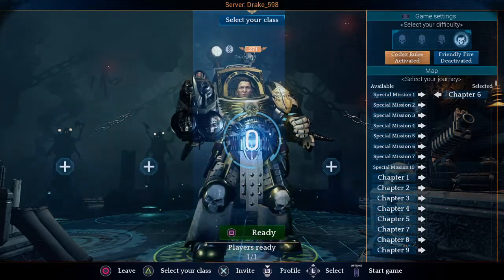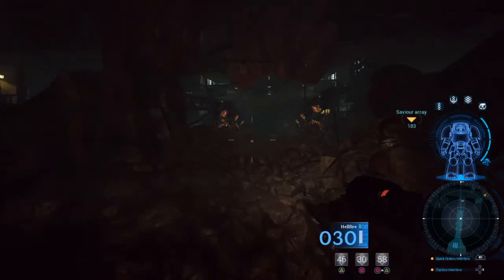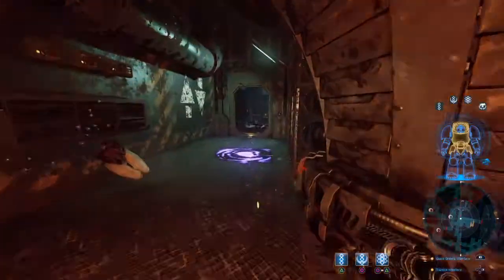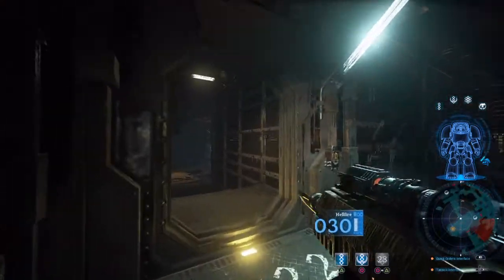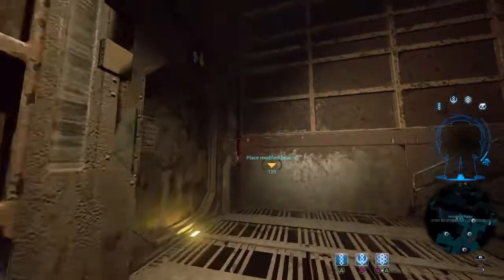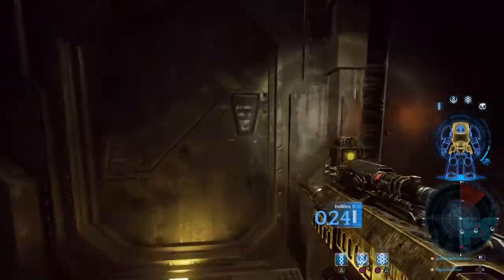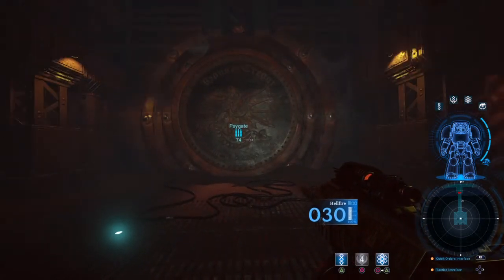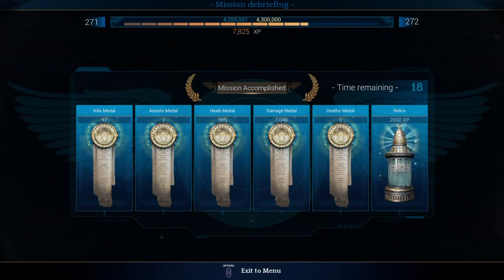PS4 Space Hulk: Deathwing Chapter 6 tutorial and relic locations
PS4 Spacehulk Deathwing Chapter 6 tutorial and relic locations.